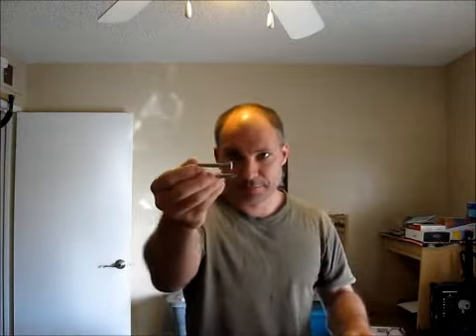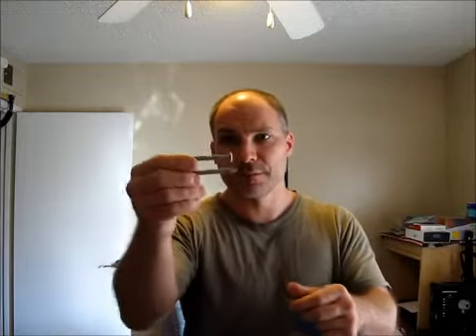60D In a Single Ironmind Pad, DU Kink, DO Finish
60D common nail in a single Ironmind wrap. This was a challenge from Oldrustystuff. Give it a try!